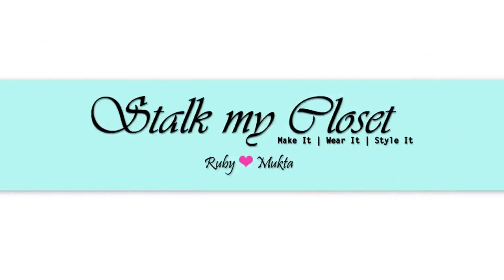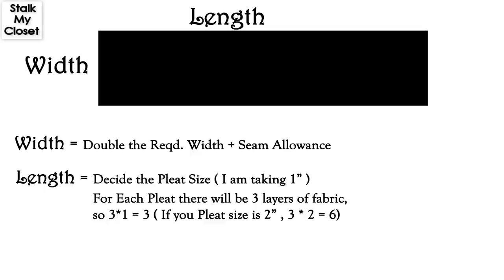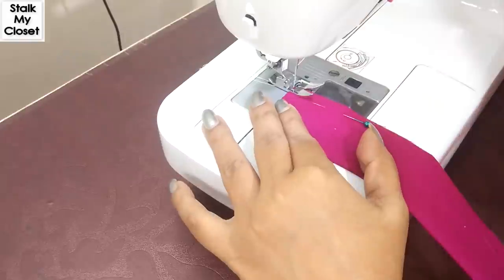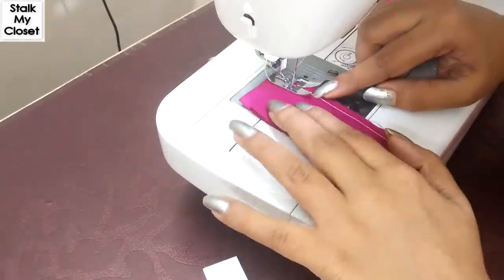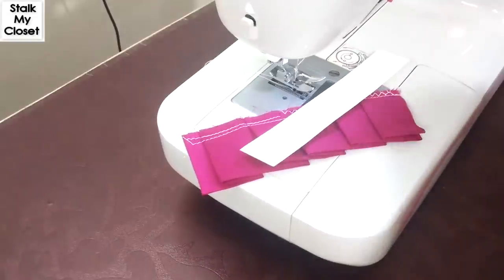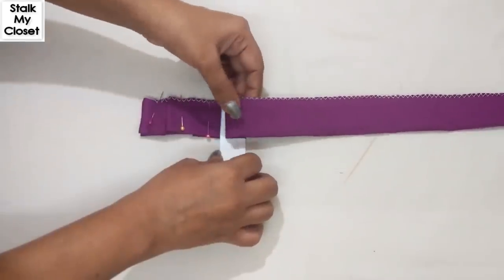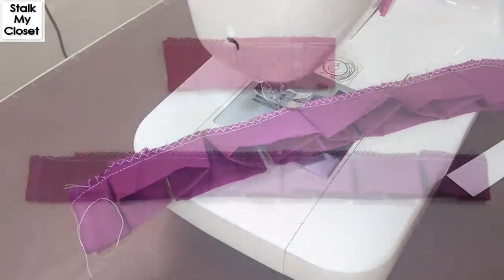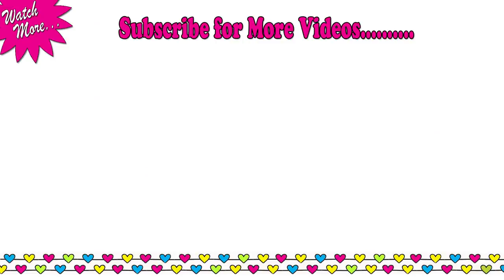Do you know Easiest Way to make Pleated Ruffle | Knife Pleat Ruffle | Box Pleat Ruffle